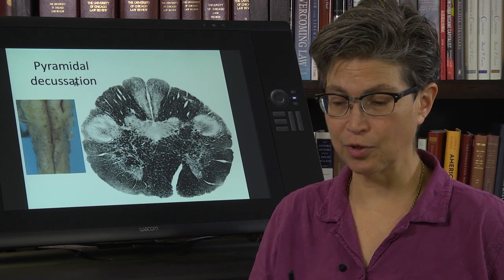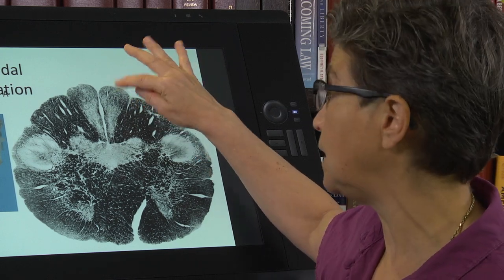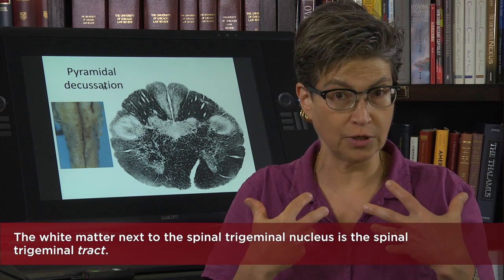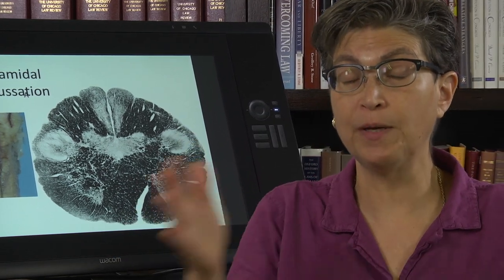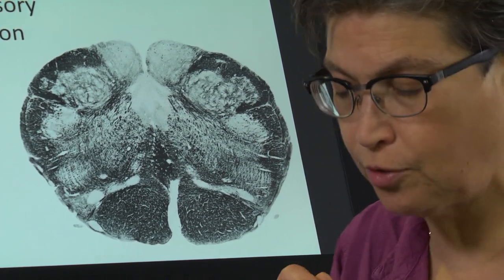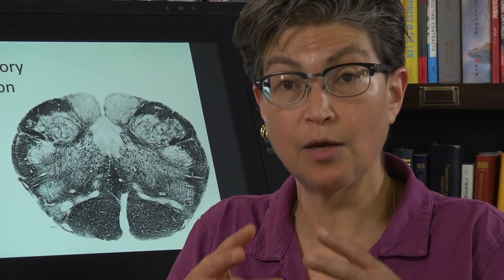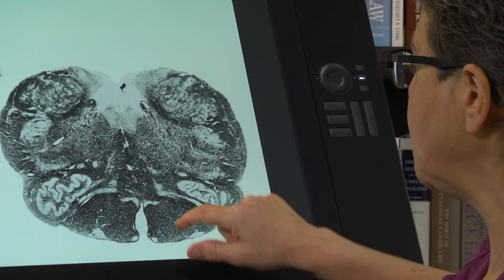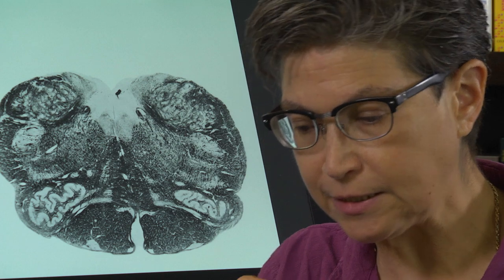6.5 Cross Sections of the Medulla, part 1